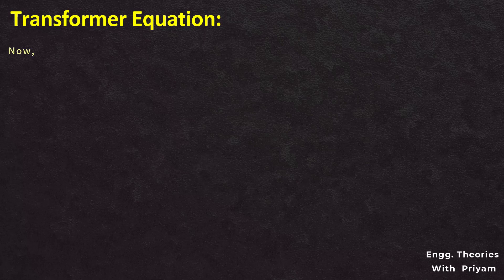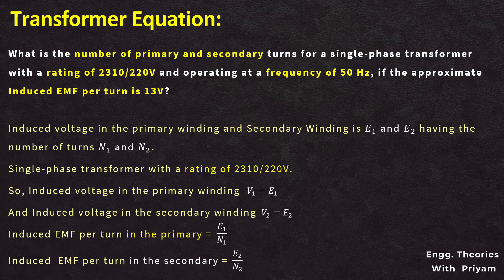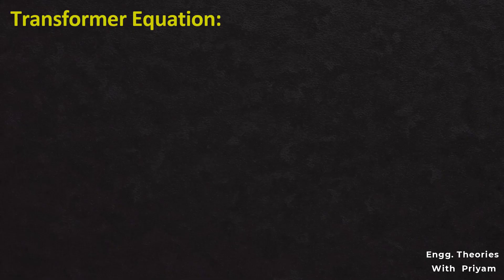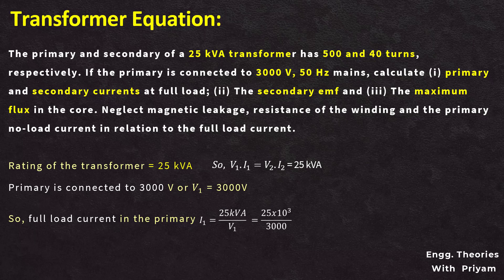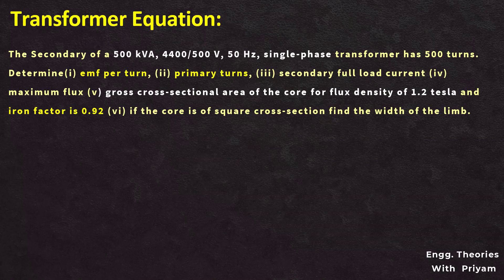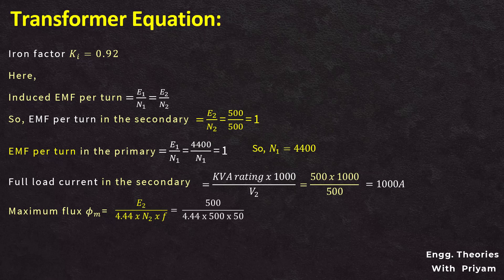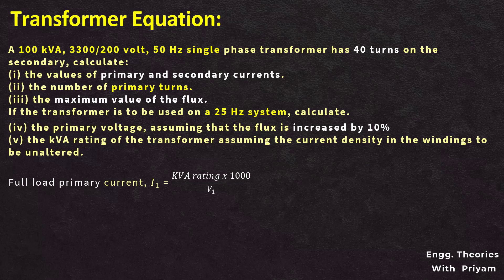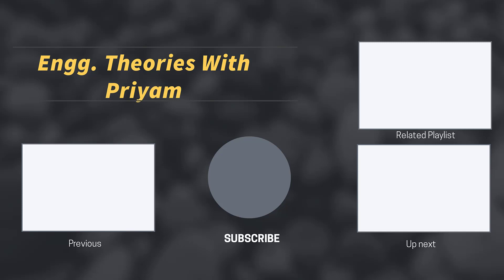Problems on Transformer Equations || Lec-10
In this lecture, we dive deep into the mathematical problems of transformers, focusing on the EMF equation and its practical applications. Understanding these equations is crucial for mastering transformer analysis, as they form the foundation of power transmission and distribution systems.

✅ Key Topics Covered:
- Transformer EMF Equation – Derivation and Explanation
- Solving Practical Problems Using Transformer Equations
- Step-by-Step Guide to Voltage Transformation Calculations
- Real-World Applications of Transformer Equations

📌 Timestamps:
0:00 – Required Formulas
01:18 – Problem -1
03:00 – Problem -2
04:53 – Problem -3
08:14 – Problem -4
11:25 – Problem -5